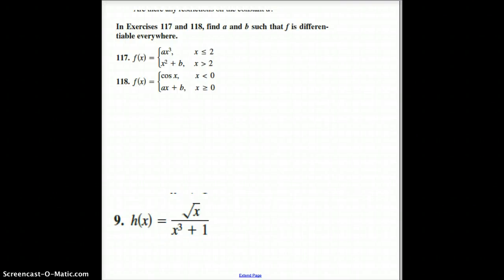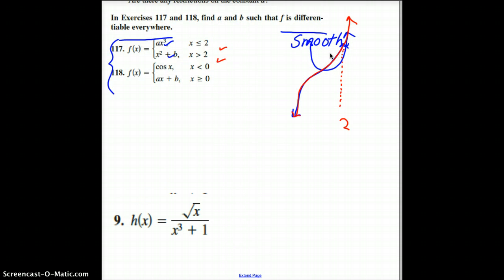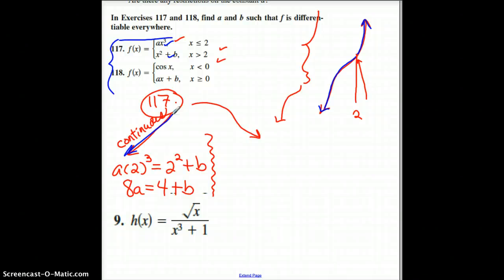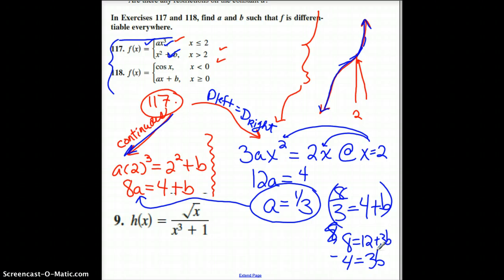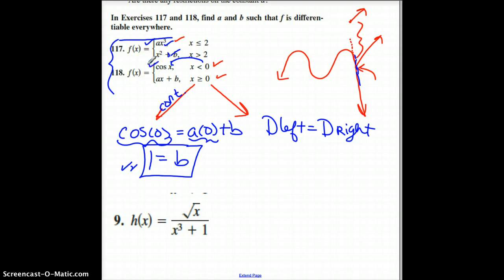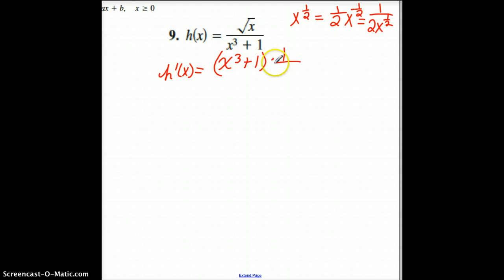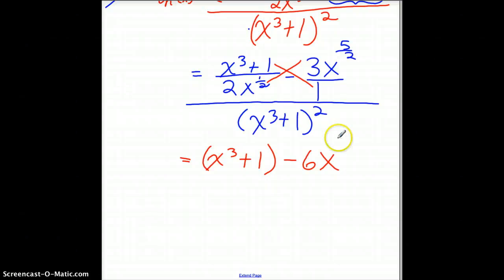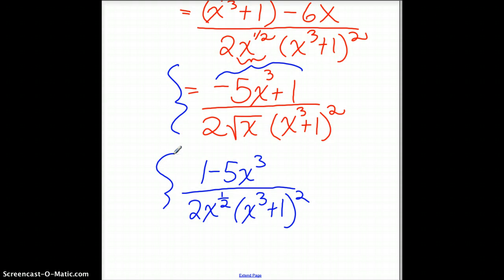#117,#118 on 2.2, #9 on 2.3